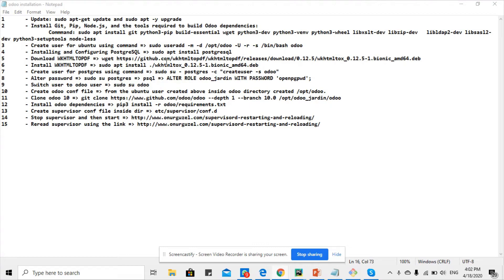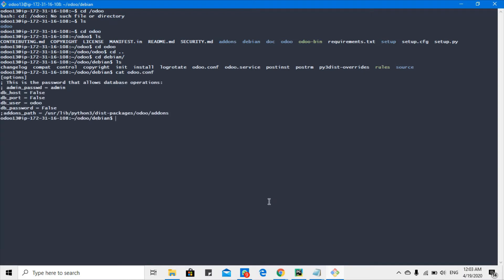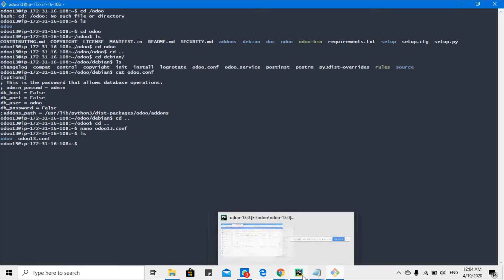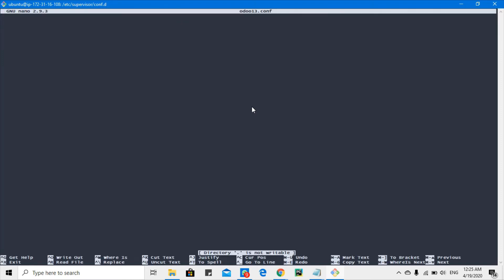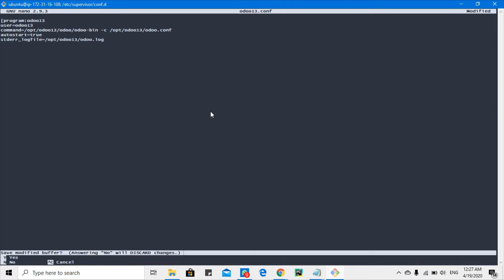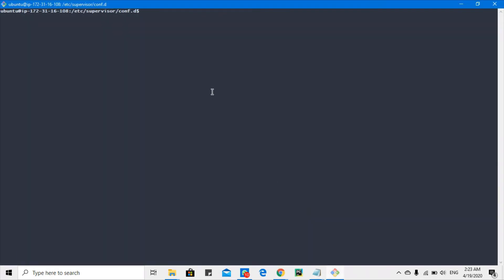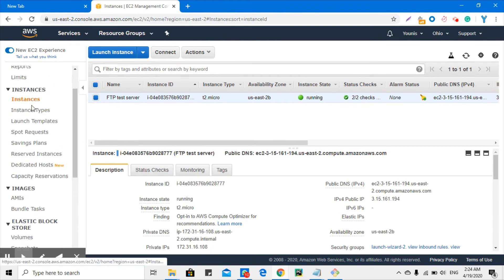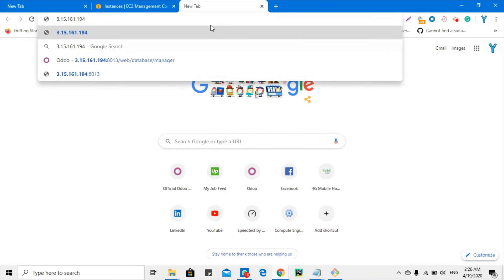How to install Odoo 13 on a cloud server like AWS EC2 instance. [Part 02]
In this video, we have explained step by step the installation process of Odoo 13.0 installation on a cloud server like AWS EC2 instance.
We have divided this video into two parts in order to keep the video length short. This is part 2.